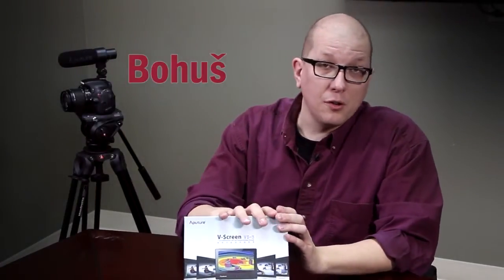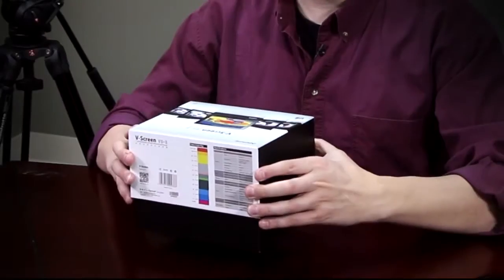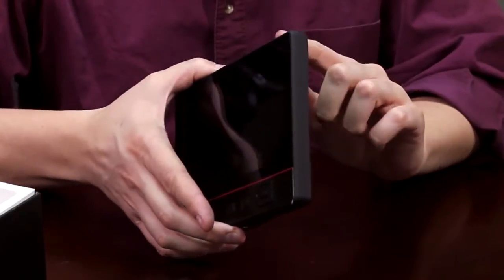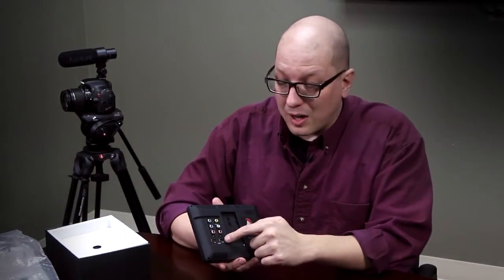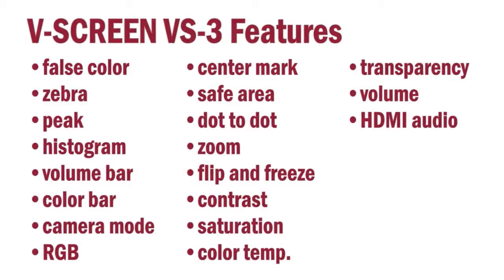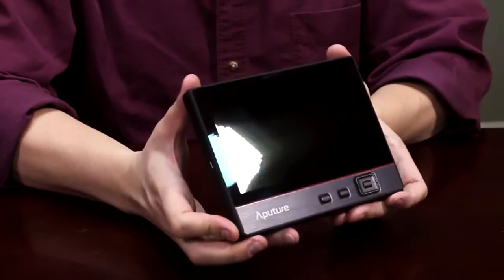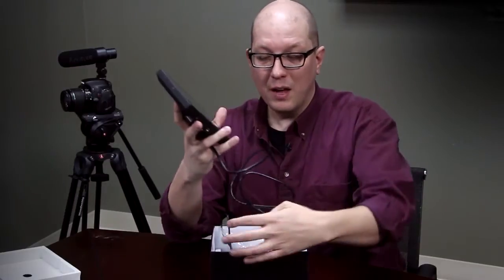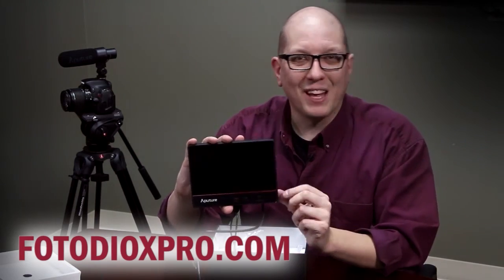7" LCD Monitor with Advanced Features & HDMI Loop-Through: Aputure V-Screen VS-3 from Fotodiox Pro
This compact, ultra-thin LCD display is packed with advanced features, perfect for filmmakers looking to free themselves from relying on their camera's tiny built in screen. The V-Screen's 7" 1024 x 600 display is crucial for critical focus and exposure adjustments and includes a host of on-screen scopes and meters - features usually only found in full sized editing monitors. In addition to histogram, peak focus, and false color display, the V-Screen 3 has a full time VU Meter to monitor incoming audio, and sports multiple video inputs, including HDMI loop-through.